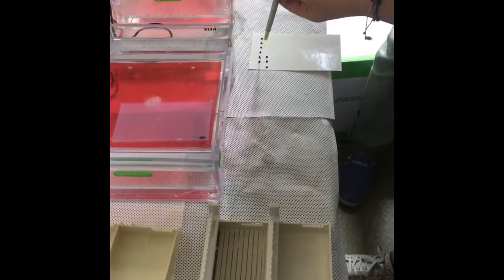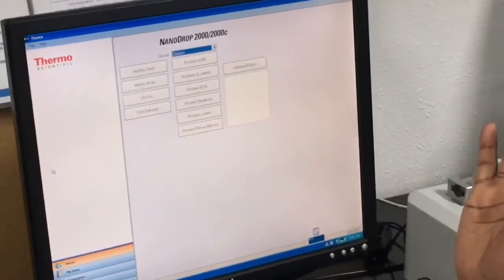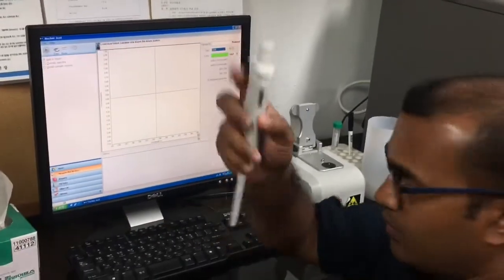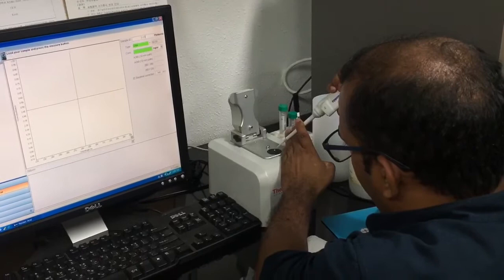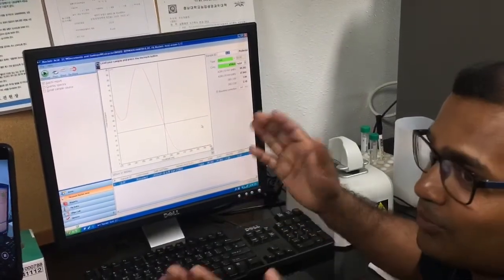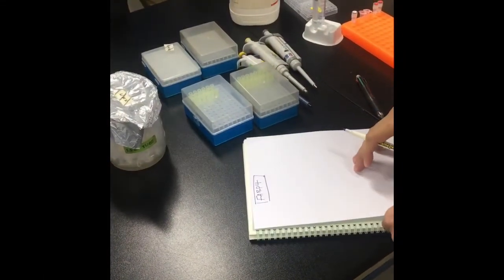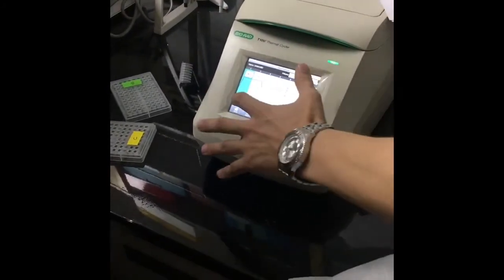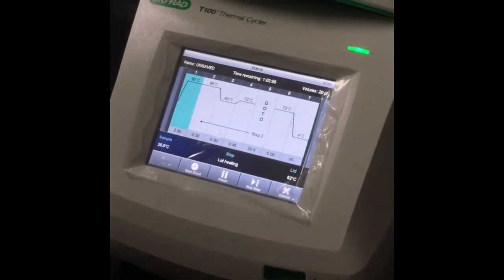การทำPCR และ สกัดDNA ของนักศึกษาแลกเปลี่ยนที่เกาหลี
FP: THO to share